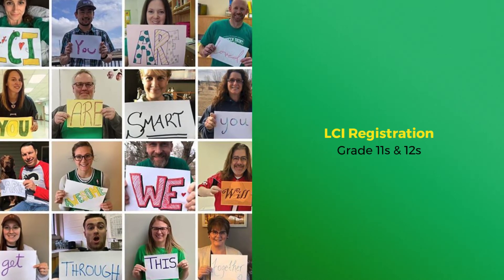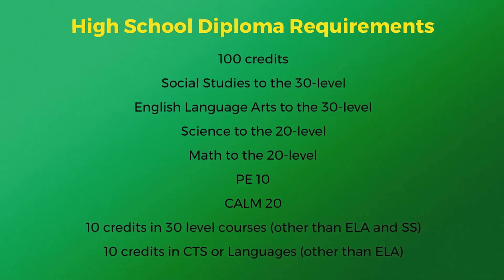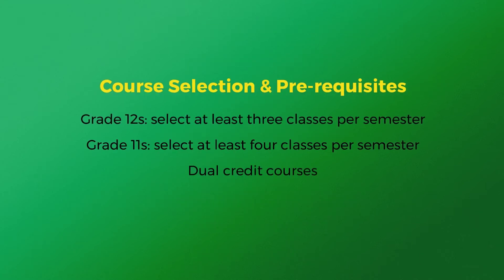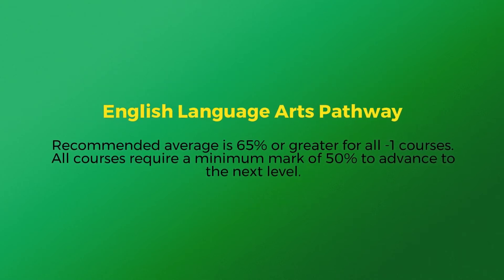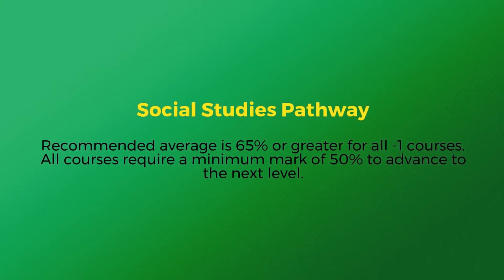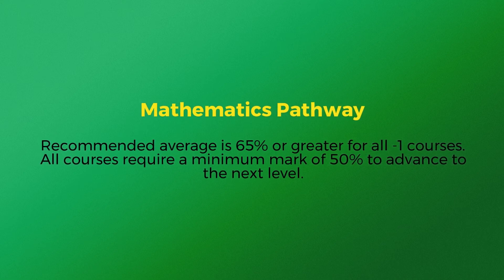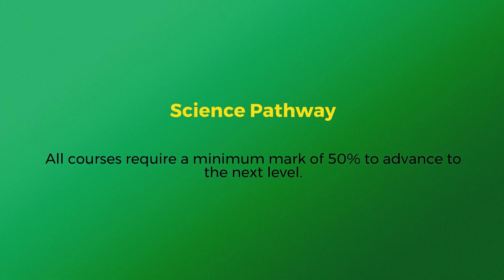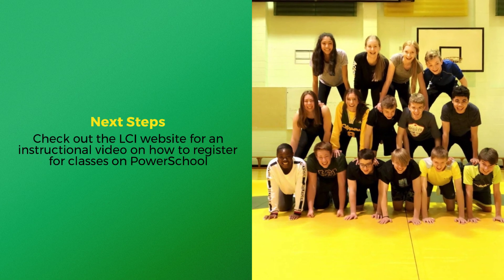Grade 11 and 12 Course Selection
Registration video for LCI